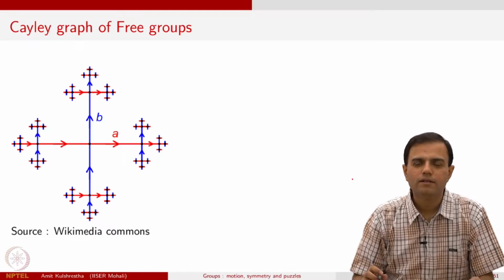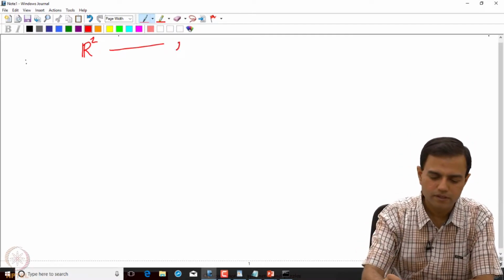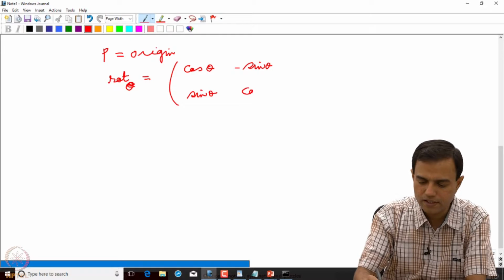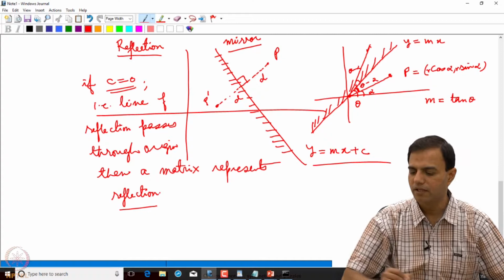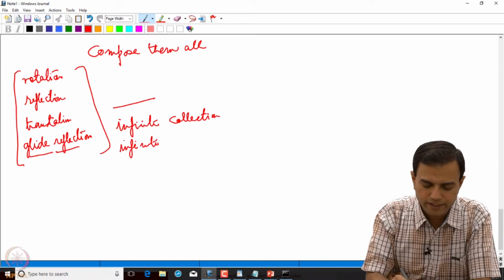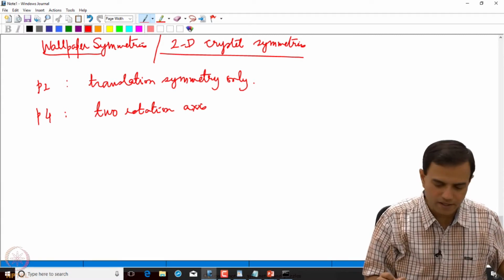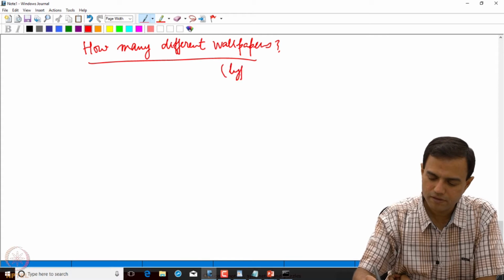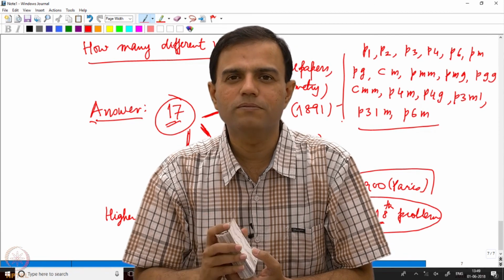Symmetries of plane and wallpapers 10